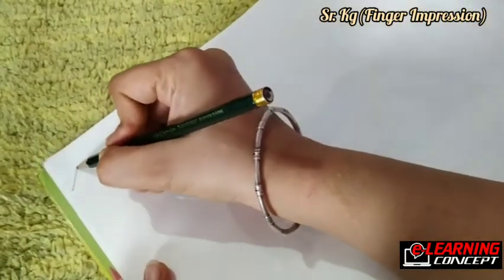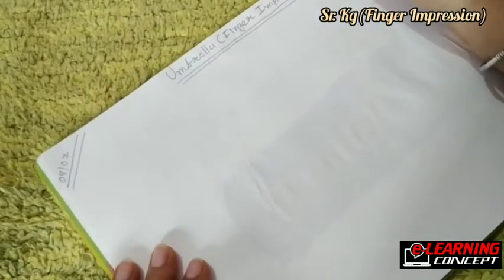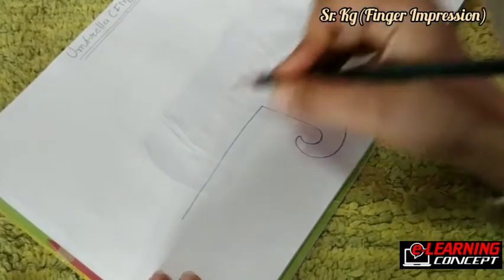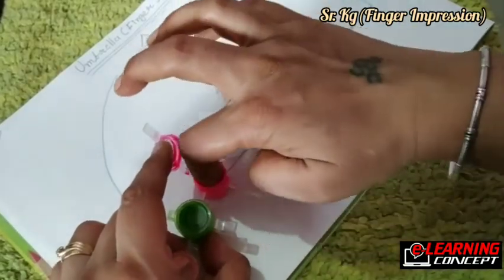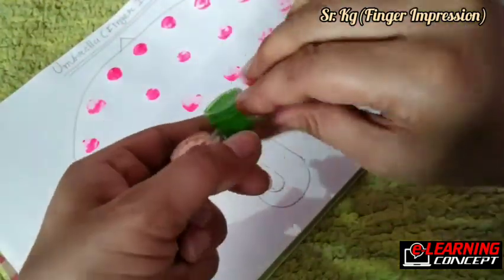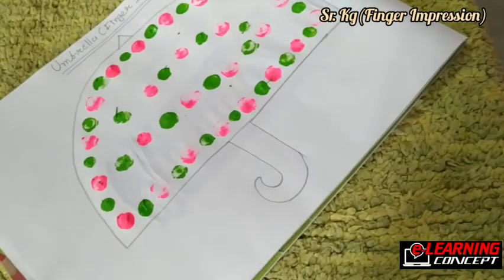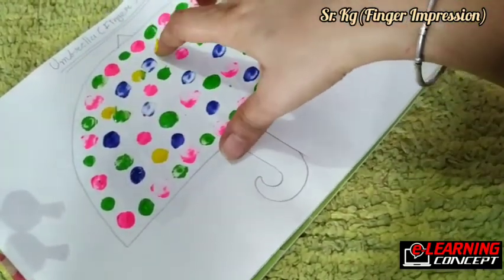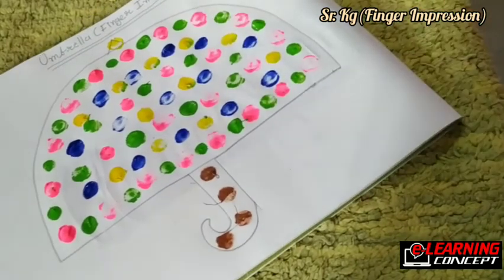SENIOR K.G. | FINGER IMPRESSION - AN UMBRELLA | E Learning Concept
E Learning Concept

SENIOR K.G. | FINGER IMPRESSION - AN UMBRELLA